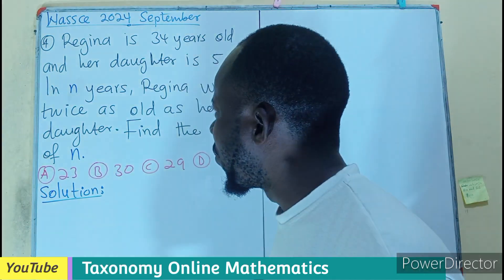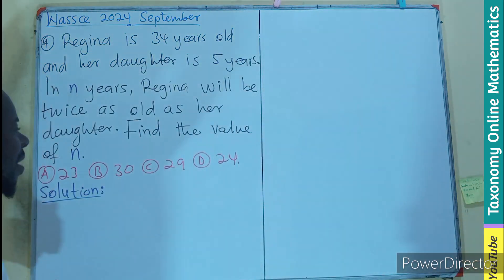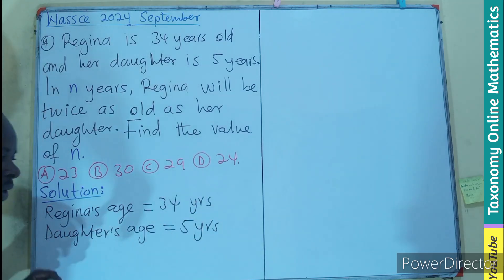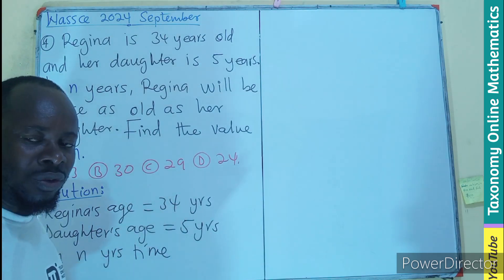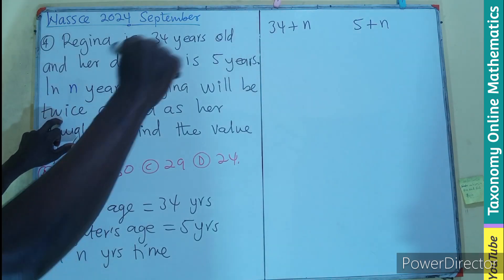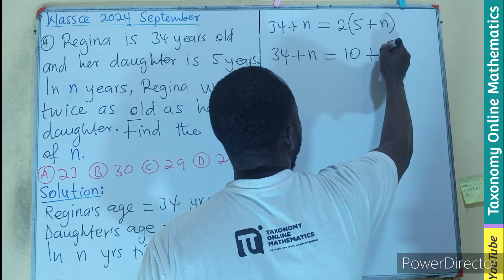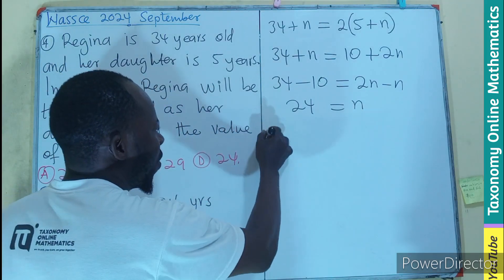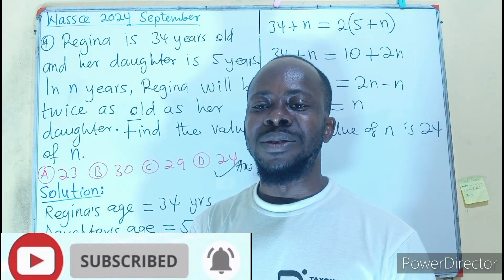September 2024 WASSCE Objective Test Question No. 4 on Word Problem Leading Linear Equations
Welcome to our detailed tutorial on solving the fourth objective test question from the September 2024 WASSCE Mathematics paper! In this video, we tackle a challenging word problem that leads to a linear equation.

We’ll guide you through:

Understanding the problem statement

Translating the word problem into a mathematical equation

Solving the linear equation step-by-step

Verifying the solution to ensure accuracy

This tutorial is perfect for students preparing for the WASSCE, as it provides clear explanations and practical tips to help you master similar problems.